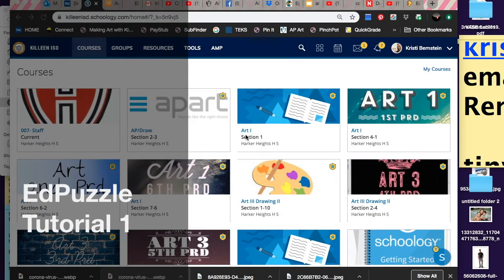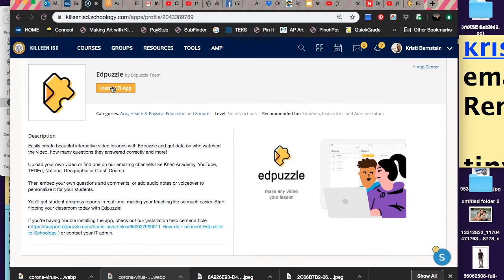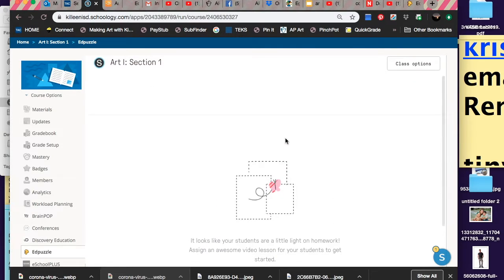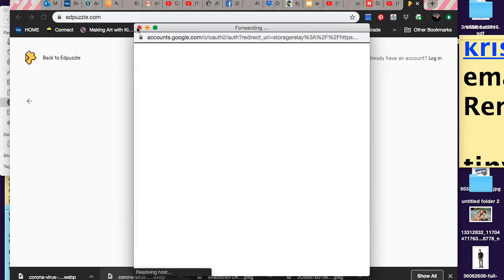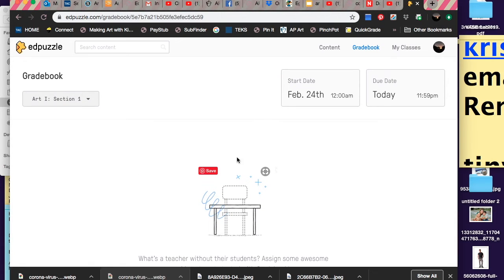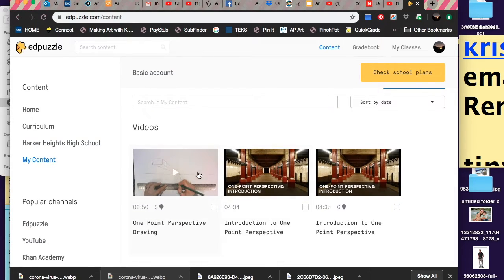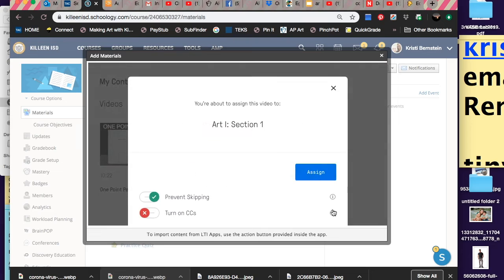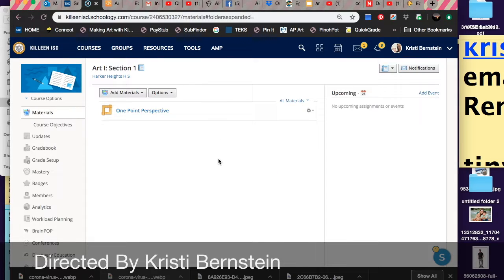EdPuzzle with Schoology Tutorial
How to use EdPuzzles with Schoology